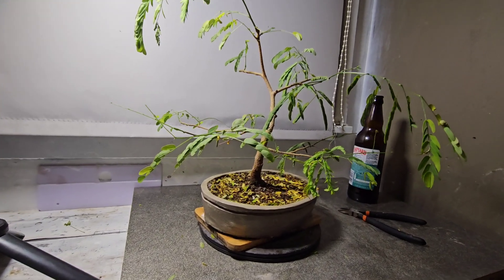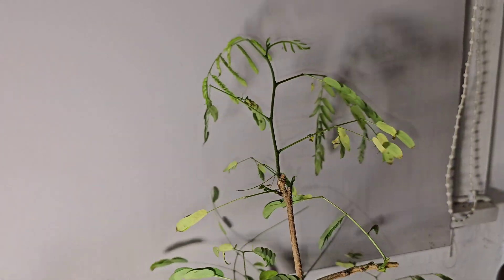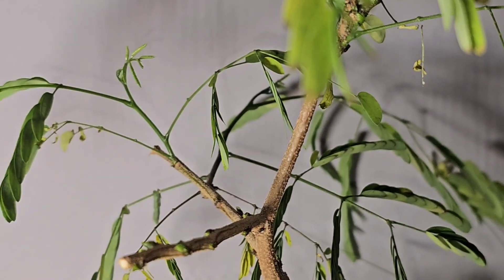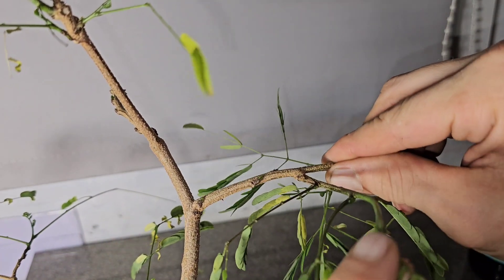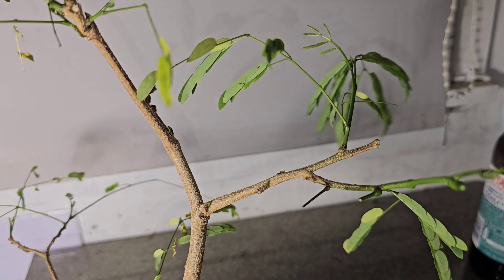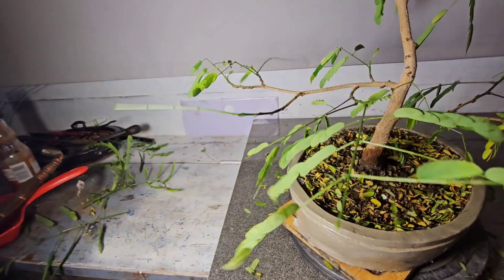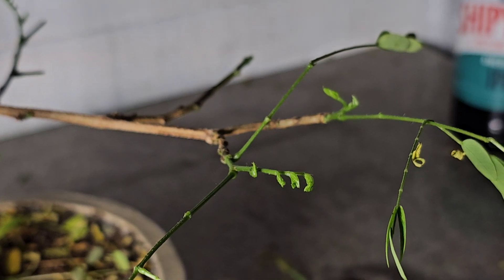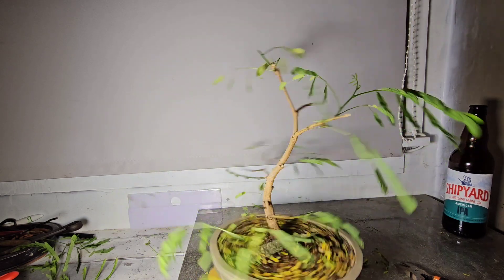So you want to Bonsai a Persian Silk Tree?